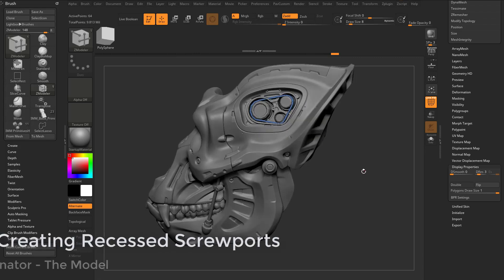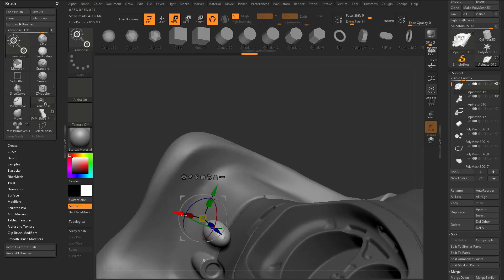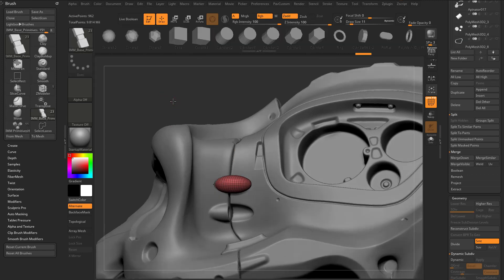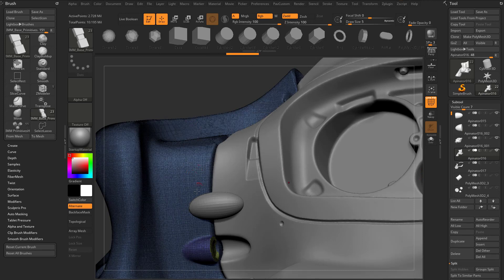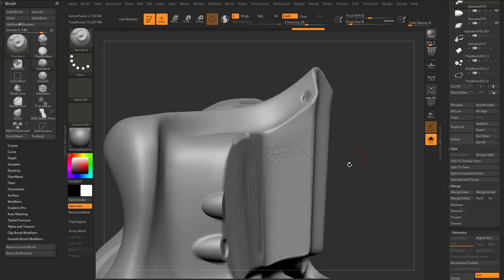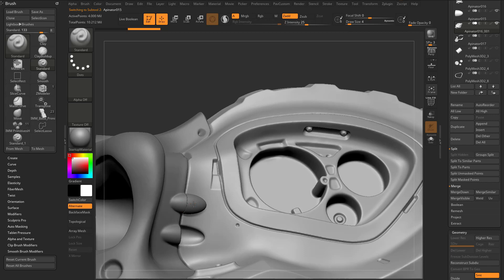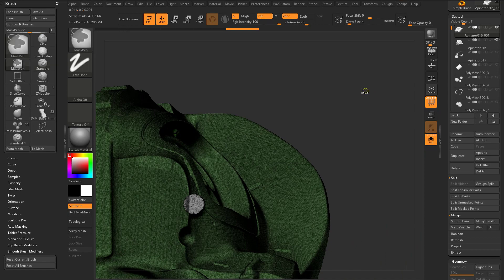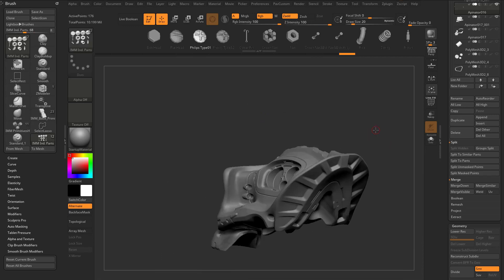044 Mechanical Skull - Creating Recessed Screw ports